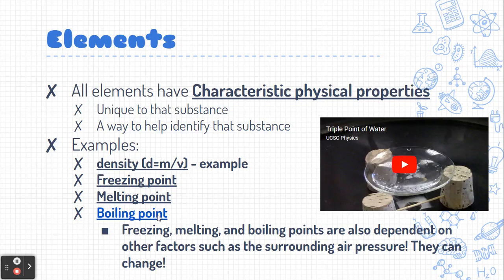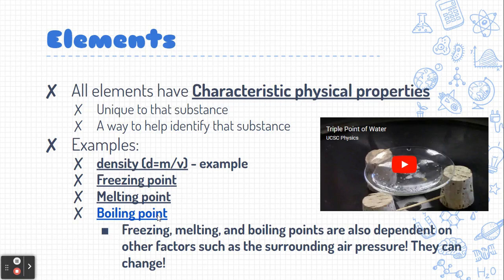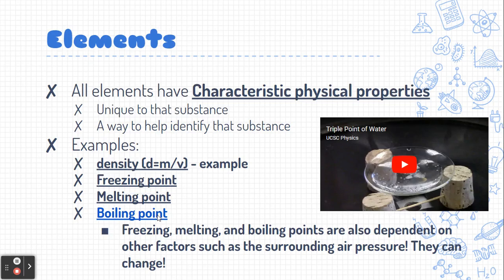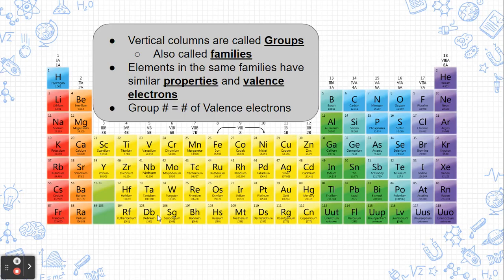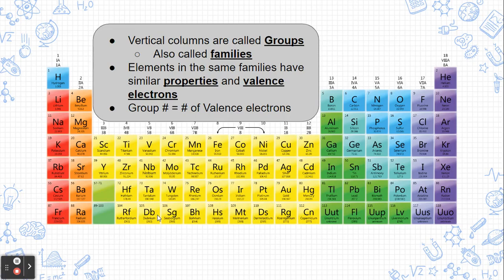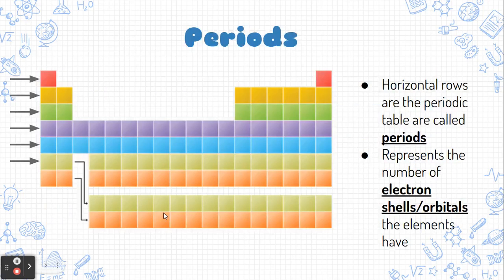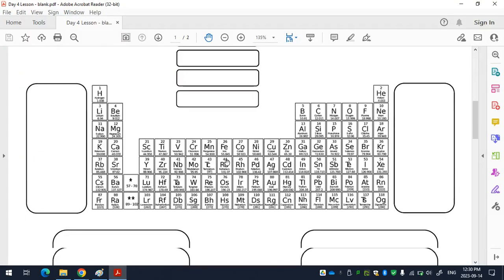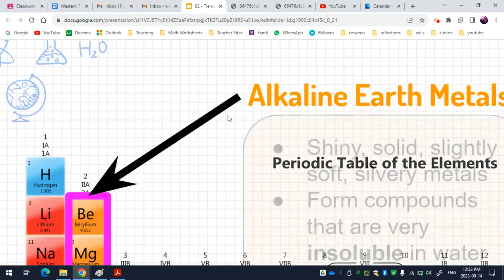periodic table trends 1